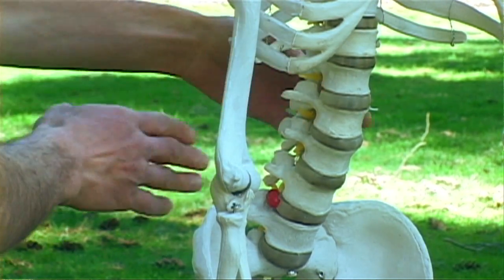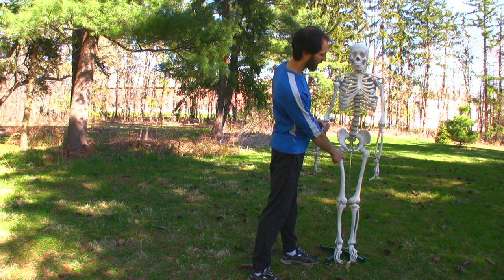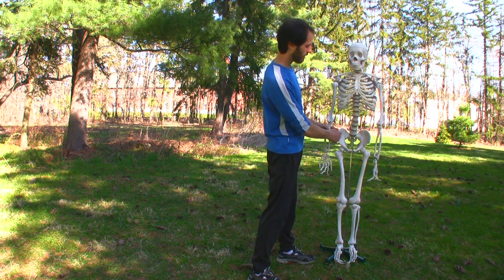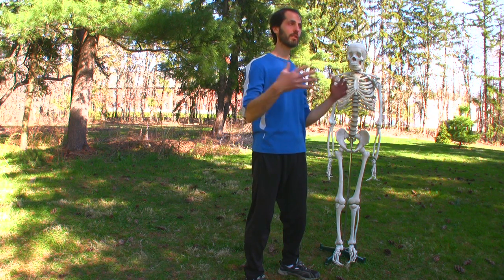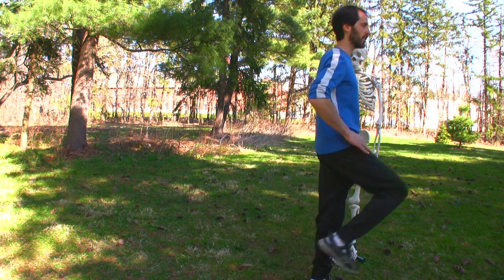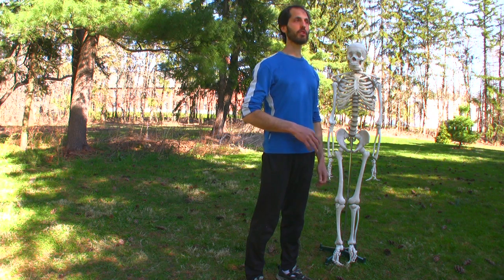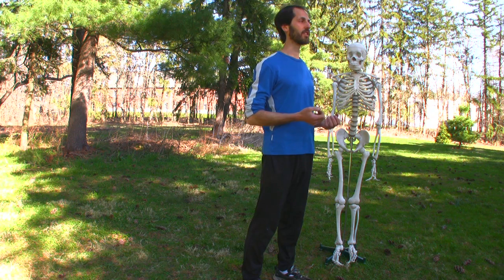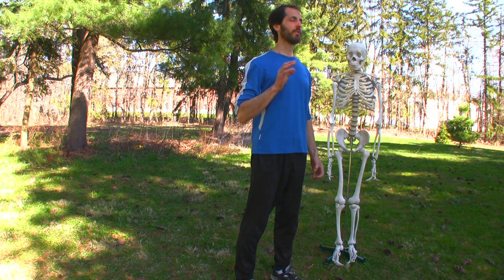10 Anatomy of the Psoas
Note: The Psoas generally does not attach to the ribs but only the spine as shown